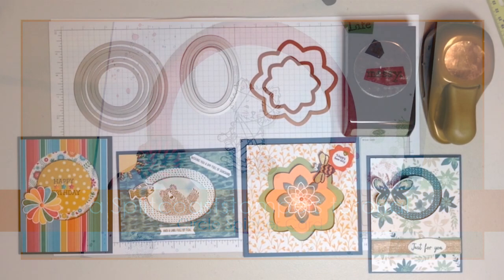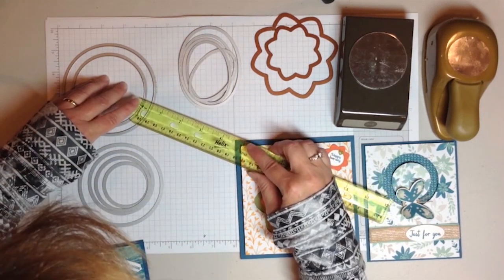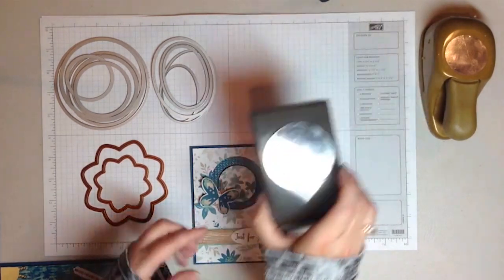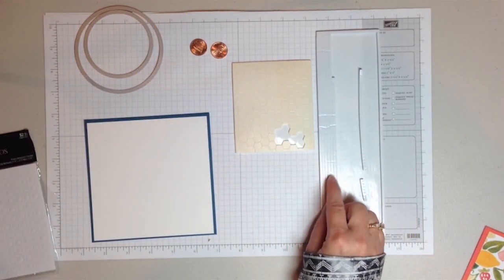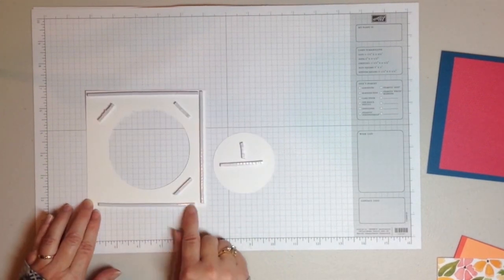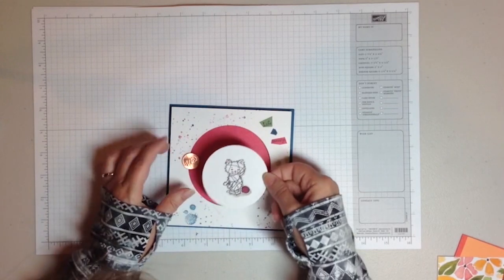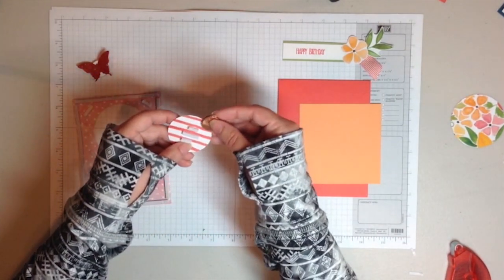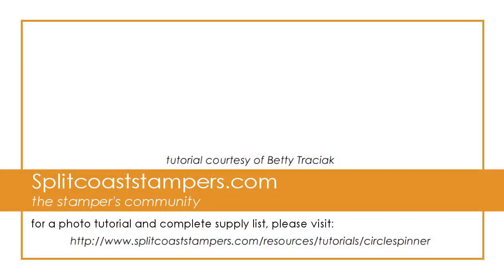Circle Spinner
by Betty Traciak

Add a fun spinning element to your card front. For step by step still pictures, supply list and measurements as well as more tutorials